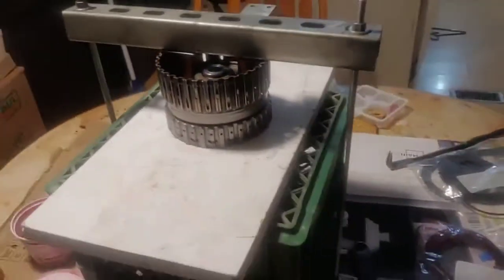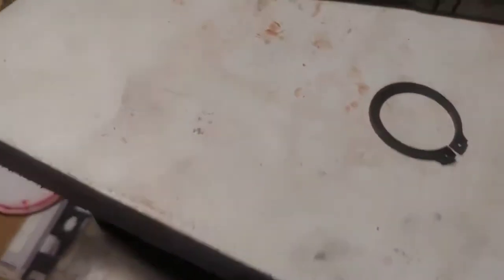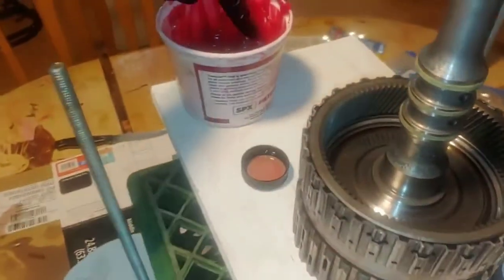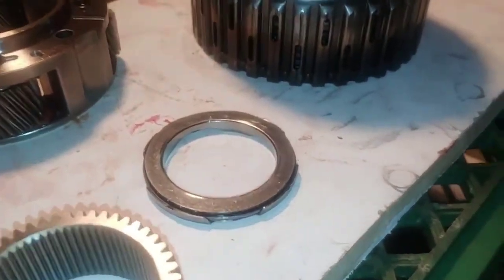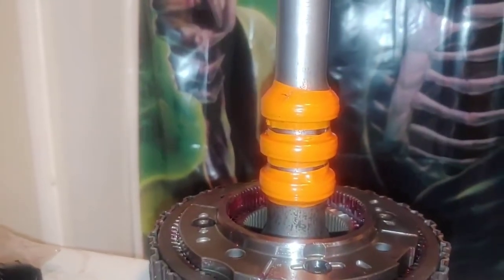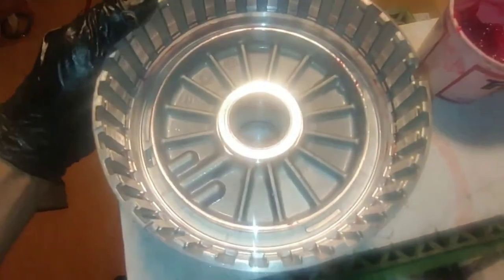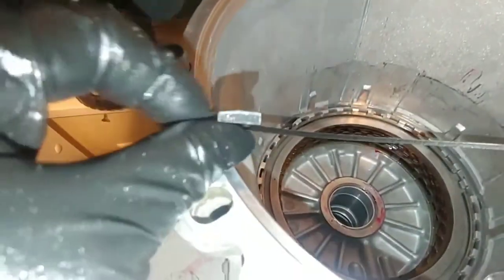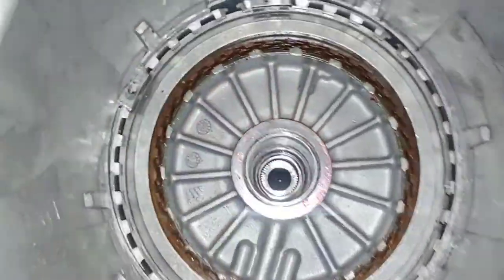6L80 Assembly - Output Shaft, Ravenaugh Gearset, Center Support, Snap Ring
YT023 6L80 ASSEMBLY- OUTPUT 060622

Copy and Paste this link to get the 108 Page 6L80 Rebuild Manual...